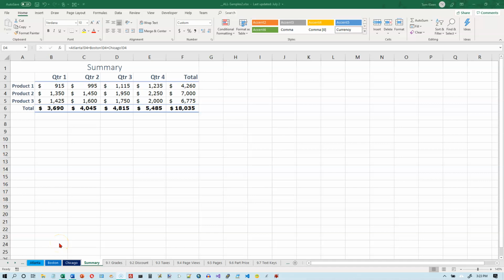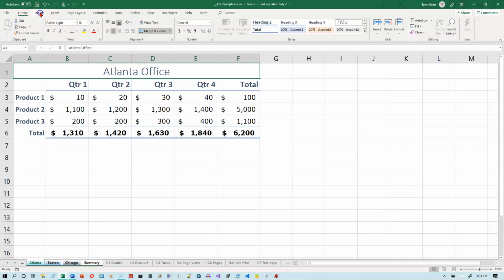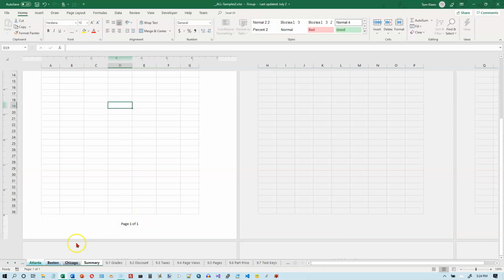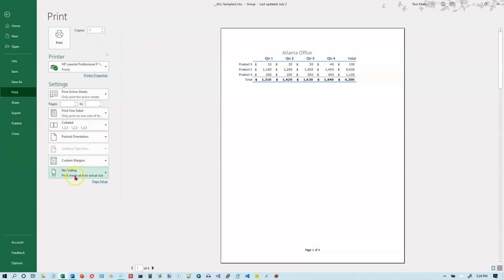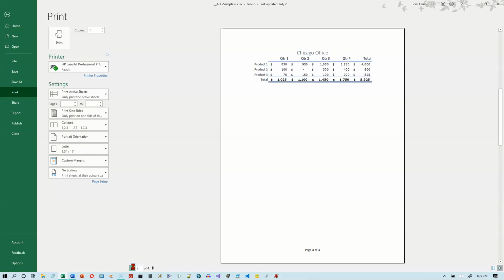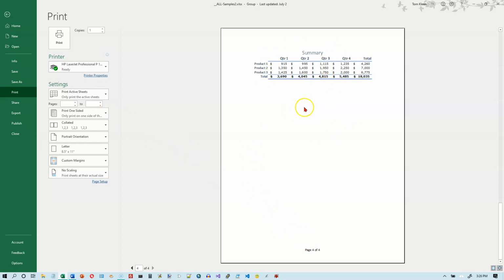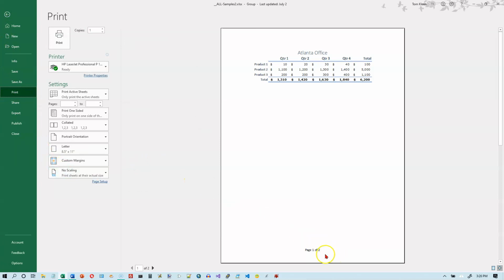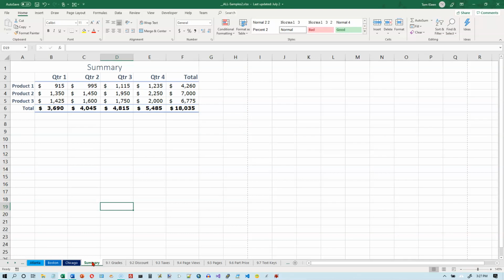Excel 2019/365: 3D Workbooks: Footers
How to add footers to multiple worksheets at the same time.